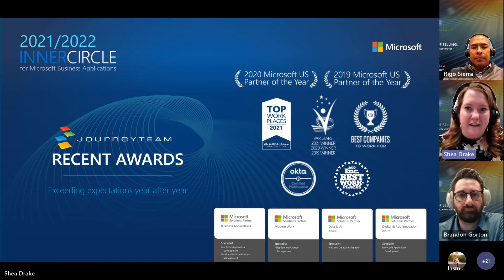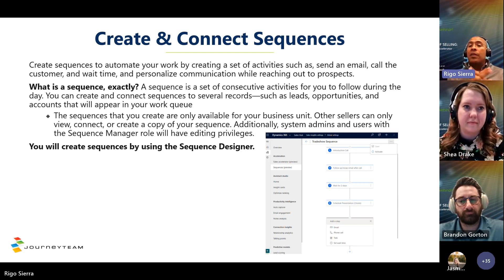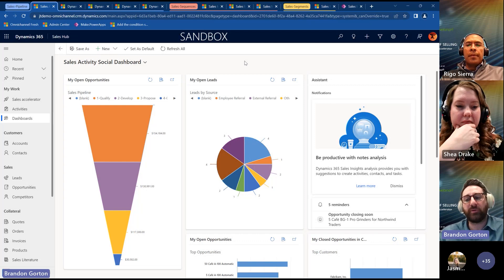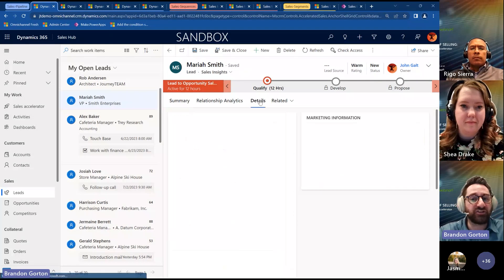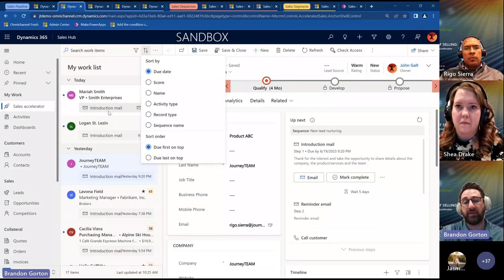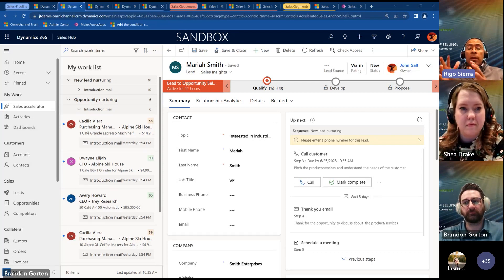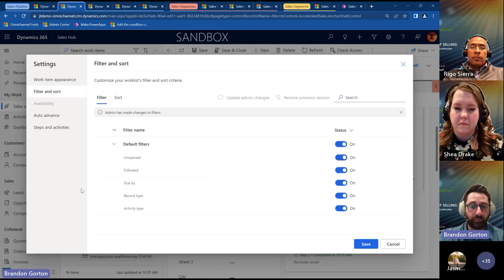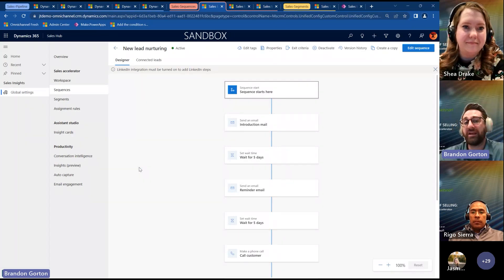How to Use the Dynamics 365 Sales Accelerator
Master the Art of Selling with Dynamics 365 Sales Accelerator. This demo covers what this powerful tool does, as well as a deep dive into using it to empower your sales teams. Prioritize deals, automate tasks, and improve customer service with the Dynamics 365 Sales Accelerator.

0:00-1:19 Intro
1:20-2:59 Sales Accelerator Overview
3:00-5:32 How to Use the Sales Accelerator
5:33-6:36 Sales Pipeline
6:37-7:39 Create and Connect Sequences
7:40-8:40 Workspace
8:41-10:30 Sales Usage Reports
10:31-11:24 Sequence Reporting
11:25-11:55 Demo Outline
11:58-16:29 Licensing Info
16:30-21:34 Sequences and Reminders
21:35-30:05 List View, Navigation, and Scoring
30:06-34:48 Lead Process & Example
34:49-39:16 Progress and Automation
39:17-43:06 Modify Settings and Views
43:07-46:20 Lead Scoring
46:21- 46:50 Relationship Help
46:51-55:42 Configuring Sequences
55:53-101:59 Q&A